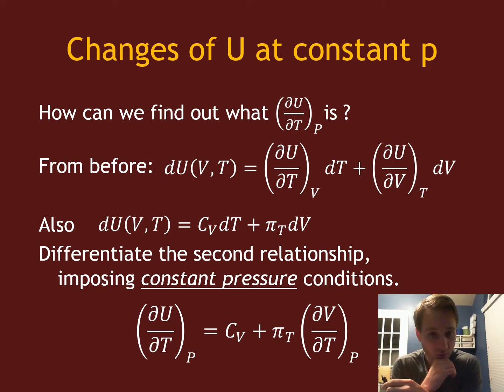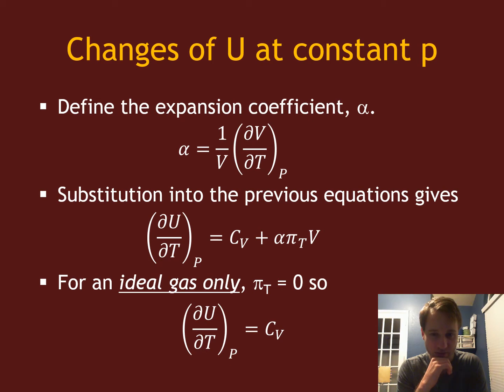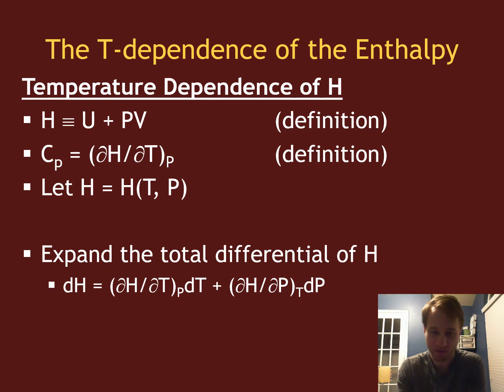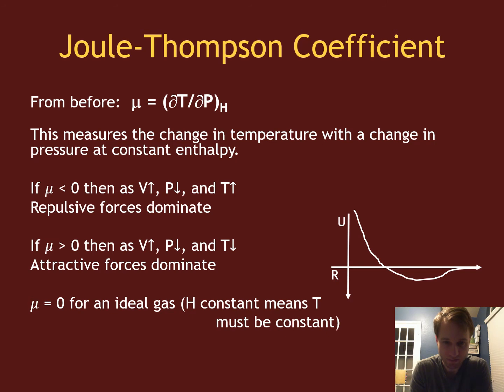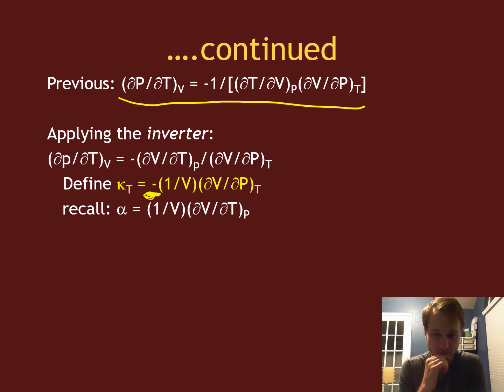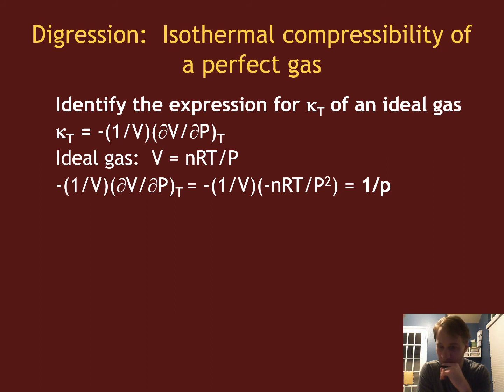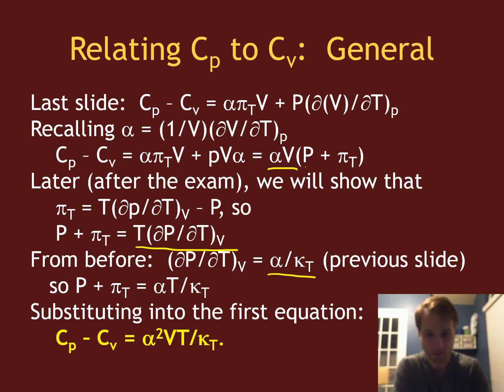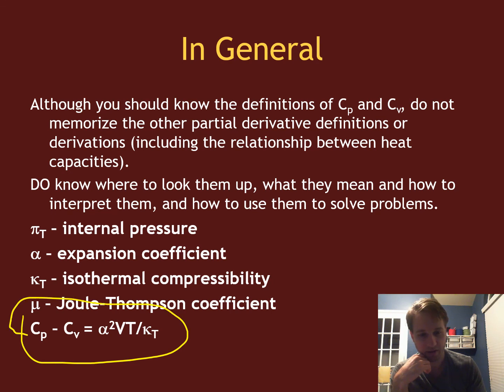Lecture 12 - Cp and Cv Relationship